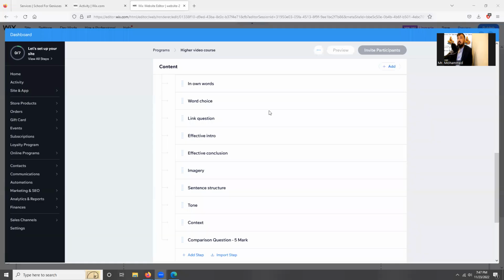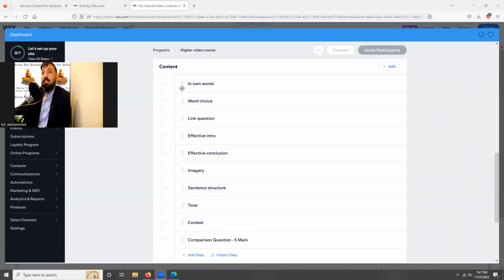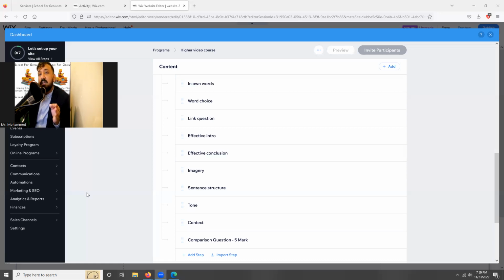What Is RUAE in Nat5/Higher English? (Overview)